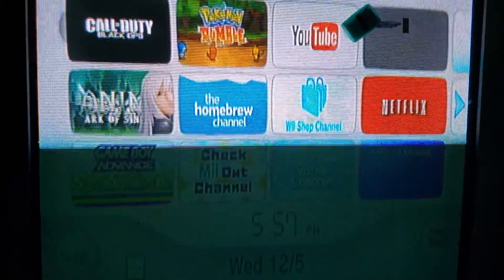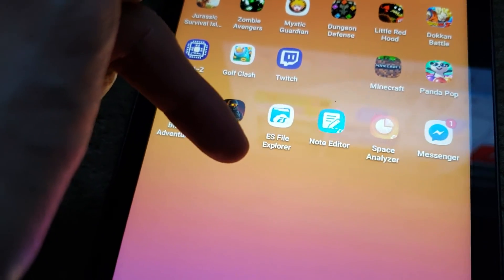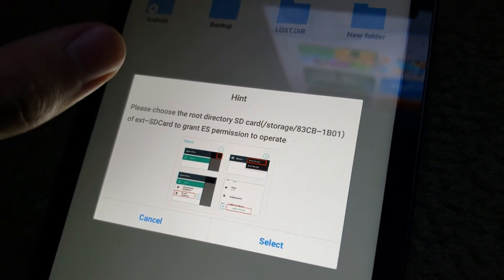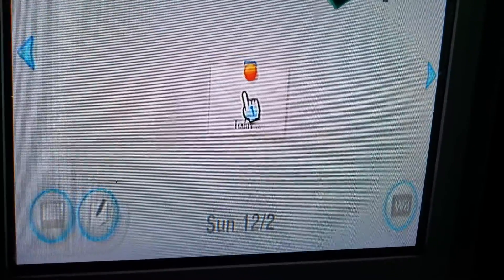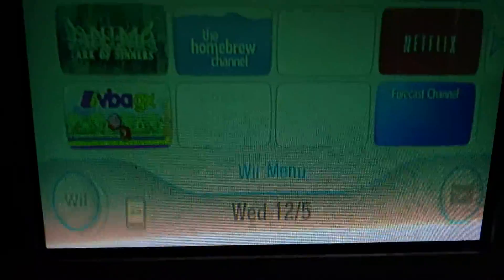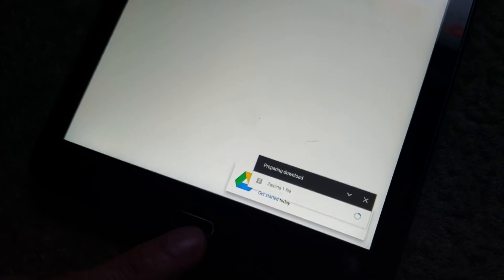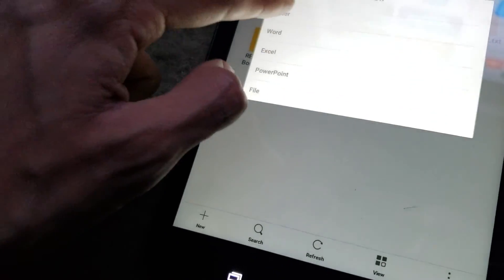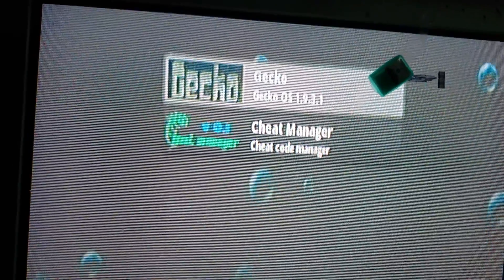How To Get The Homebrew Channel With Your Phone/Tablet & Micro SD Card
Here i show you how to get the homebrew channel with your phone/tablet and micro sd card and adapter.